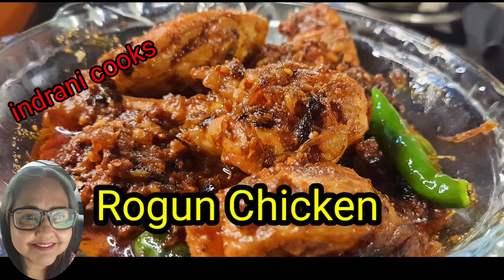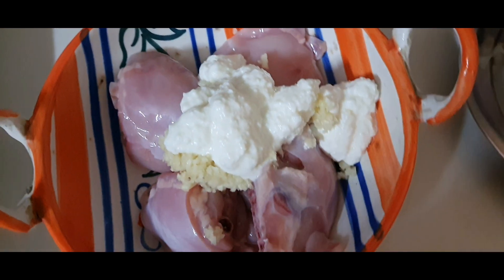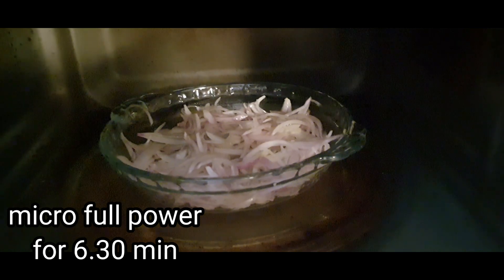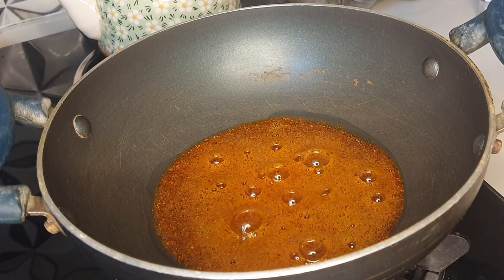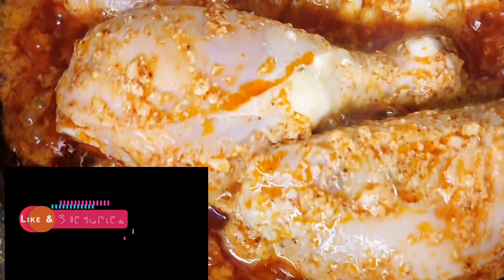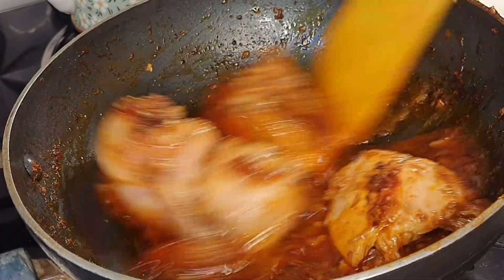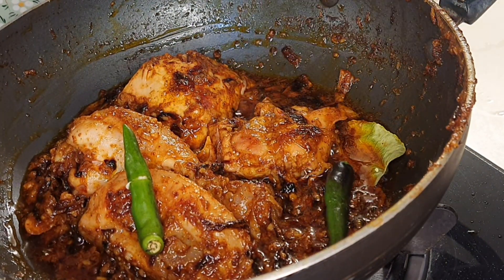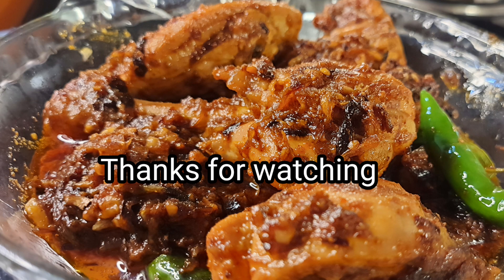Chicken Rogun || Most tasty chicken recipe || Beresta in microwave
Rogun Chicken

Ingredients

Chicken curry cut large 4 pcs.
White oil 3 tbsp
Kashmiri red chilli powder 1 tsp
Red chilli powder as per taste
Sugar half tsp
Beresta of 1 large onion